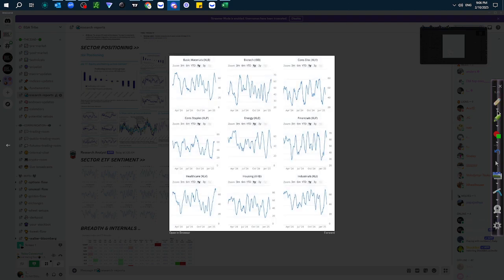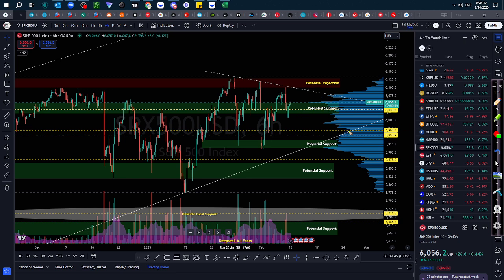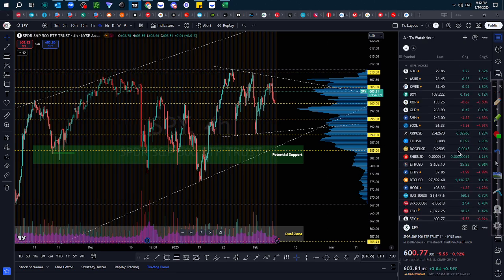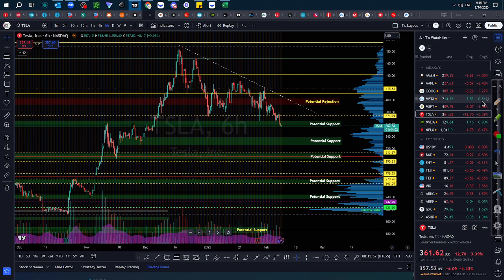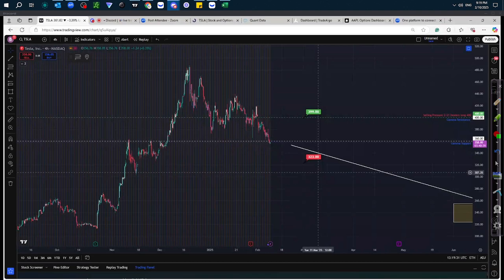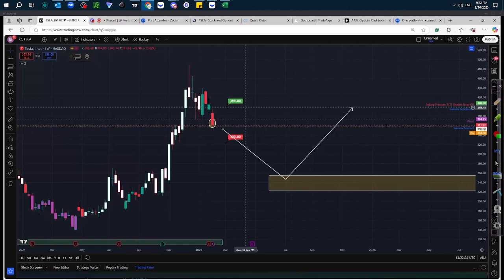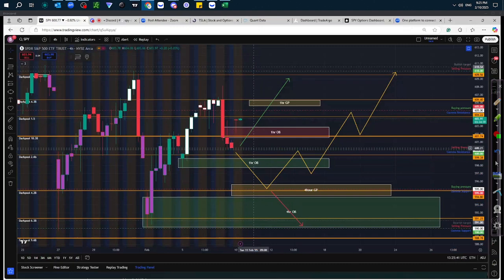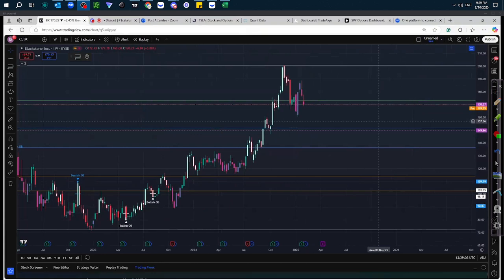TSLA, Sector Rotation & SPY Technical Update - Pre Market Session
stockmarketanalysis daytradinglive $SPY $QQQ $NVDA $SPY $QQQ $VIX $TLT

Come join us today as we continue our coverage on the markets - including the following this livestream:
1) Breakdown of the news and important world events
2) Pre-market movers and tickers we will be watching out for in the day
3) Technical Breakdown of SPY/QQQ
4) Q&A + Ticker breakdowns

Socials
X: egalearn
Threads: everydaygrowthadvisor